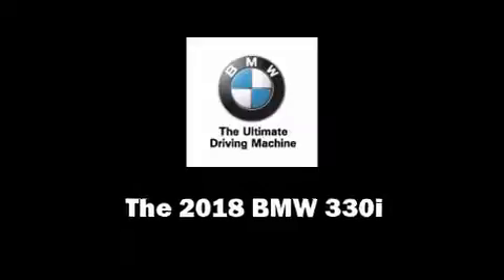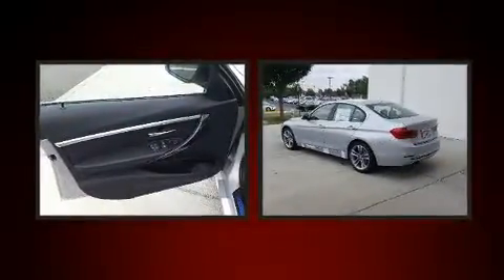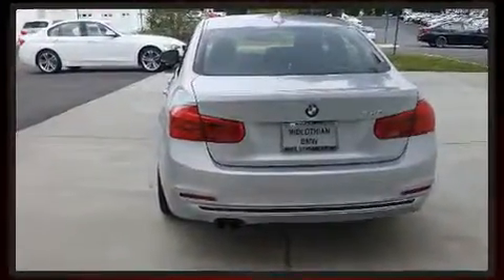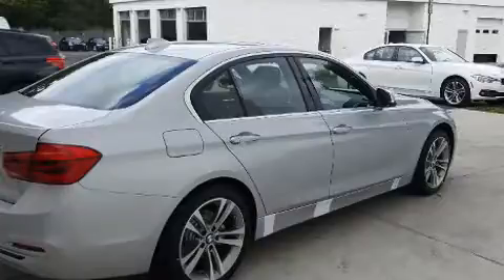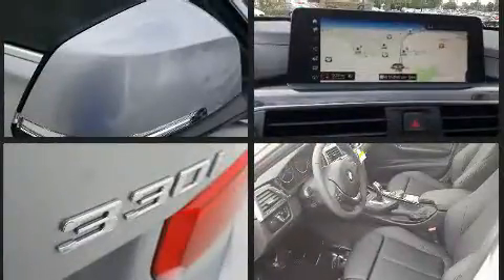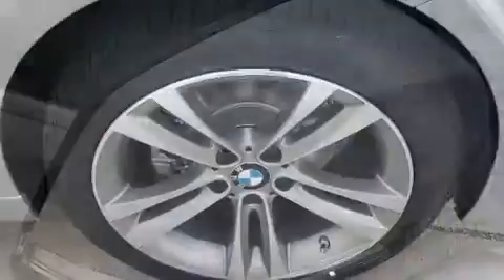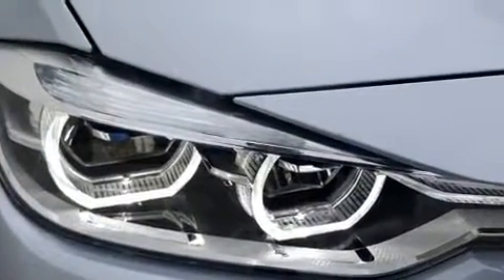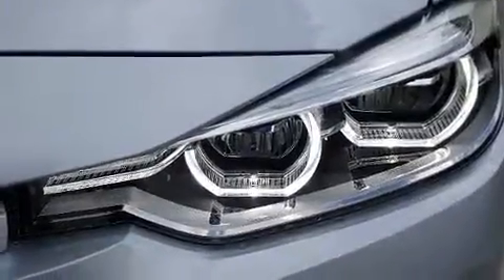2018 BMW 330i in Midlothian, VA 23113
Step into the 2018 BMW 330i wagon It features an automatic transmission, rear-wheel drive, and a 2 liter 4 cylinder engine. A turbocharger is also included as an economical means of increasing performance. It includes power seats, adjustable headrests in all seating positions, a trip computer, automatic dimming door mirrors, front dual-zone air conditioning, fully automatic headlights, remote keyless entry, and power windows. BMW ensures the safety and security of its passengers with equipment such as: head curtain airbags, front side impact airbags, traction control, brake assist, anti-whiplash front head restraints, a security system, an emergency communication system, and 4 wheel disc brakes with ABS. This car was designed with safety in mind, allowing you to drive with even greater assurance. Our sales reps are extremely helpful & knowledgeable. They'll work with you to find the right vehicle at a price you can afford. Stop by our dealership or give us a call for more information.